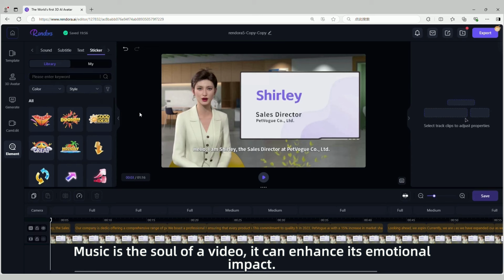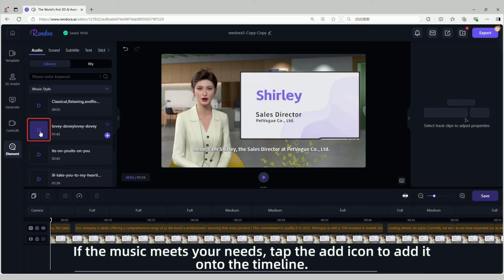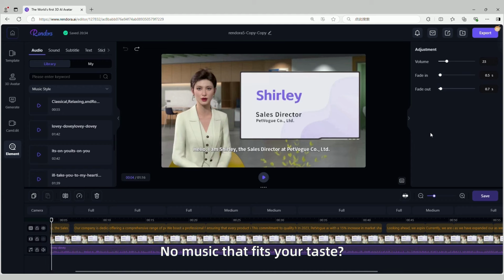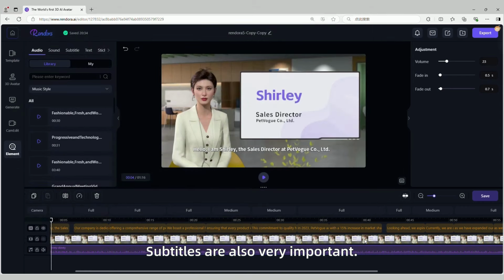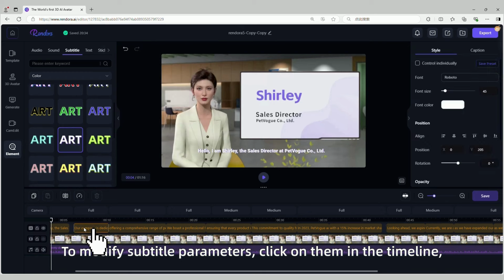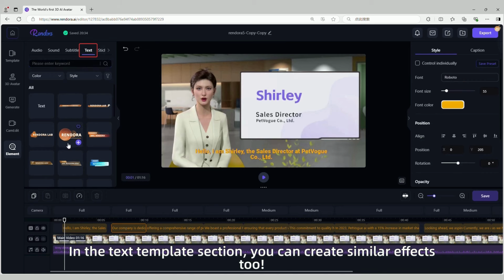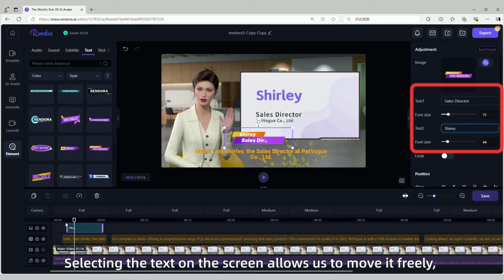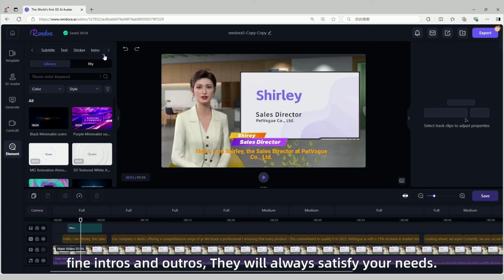Master Post-Production Effects in Minutes with Rendora!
In this final session of the "Beginners Series Courses," learn how to upgrade your video quality with easy-to-use post-production enhancements using Rendora! Whether it's adding professional packaging effects, customizing music, or using stunning subtitles and text overlays, Rendora makes it simple—even for beginners! No need for complicated software—just creativity and a few clicks. Don't miss this video to become an excellent Rendora video creator!

🌐 Visit us: rendora.ai
🐦 Follow us on X (formerly Twitter): RendoraAI